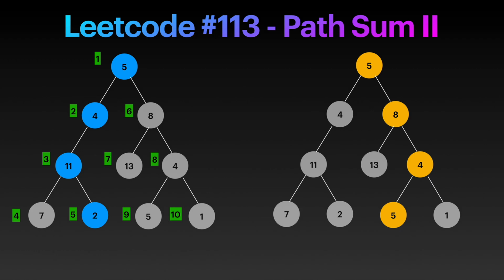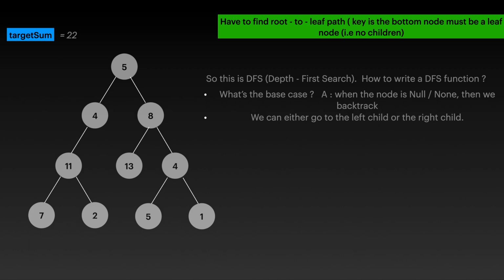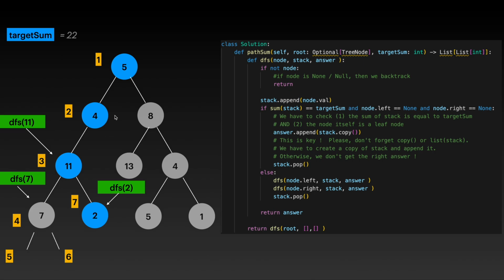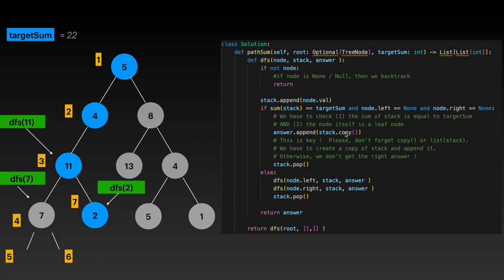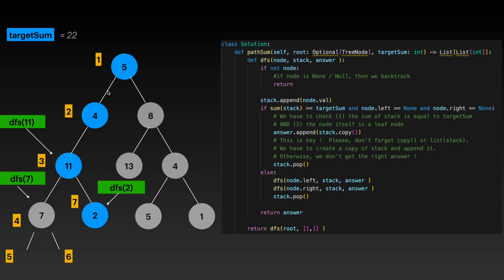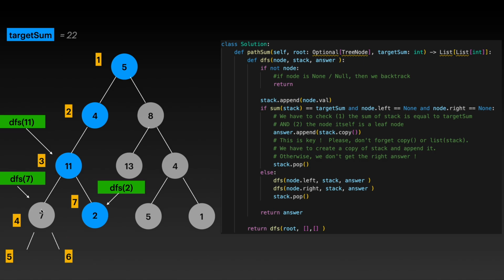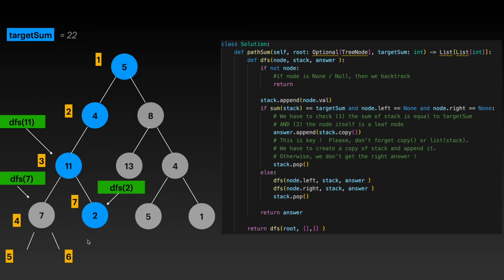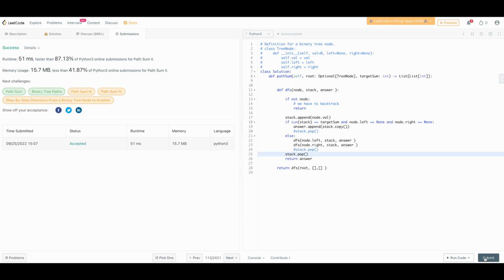Depth First Search (DFS) tutorial - Leetcode 113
Hi everyone !  Let's talk about Leetcode 113.  This problem tests whether we can write DFS.  Also,  I talk about the pitfall for Python programmers.

Time Complexity : O(n^2).  If the problem is just traversing this binary tree in DFS, then the time complexity is O(n).  However, if we reach the leaf node and the sum of that path is equal to targetSum, then we have to copy that path and append it.  So because of this copying, we have O(n^2).